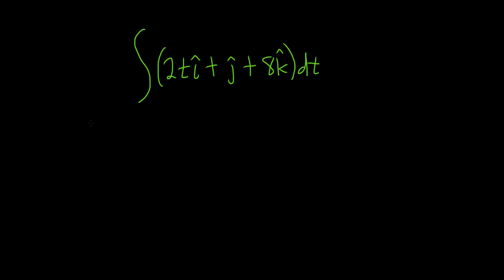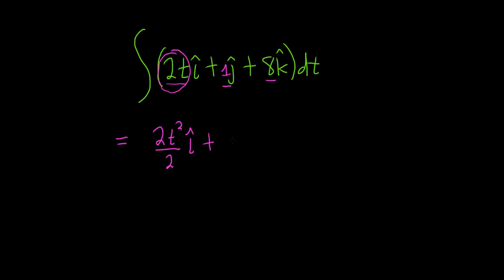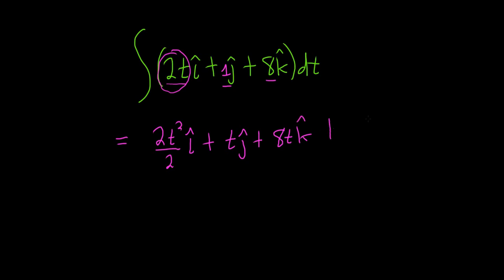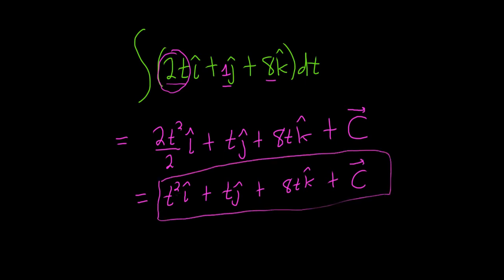Integral of (2ti + j + 8k)